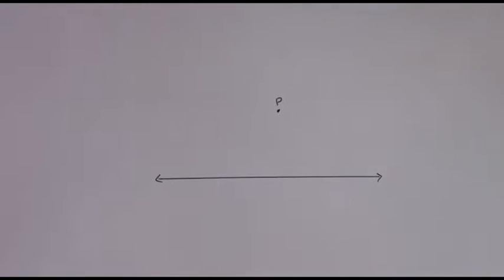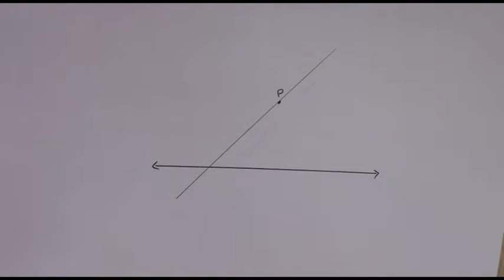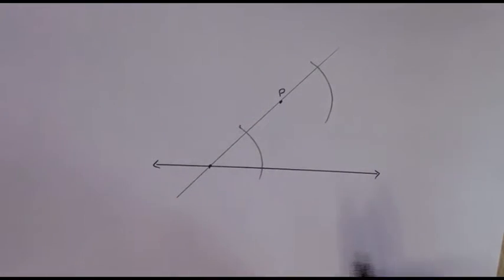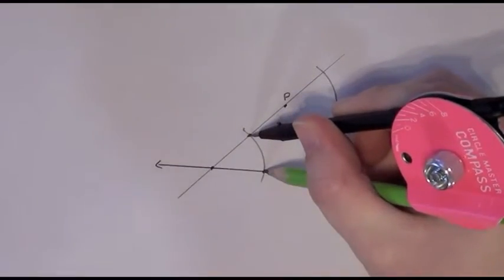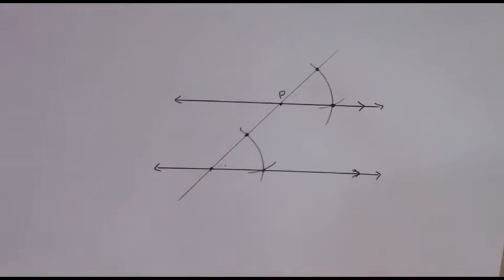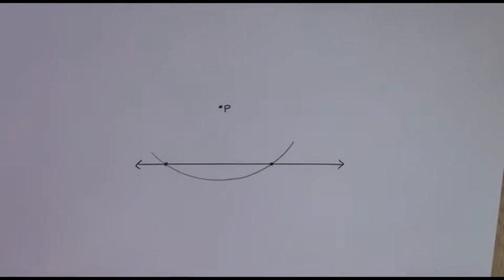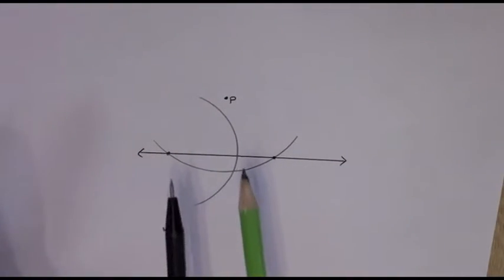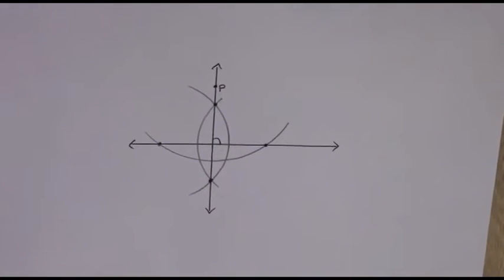Geometry Chapter 3 Skill 5